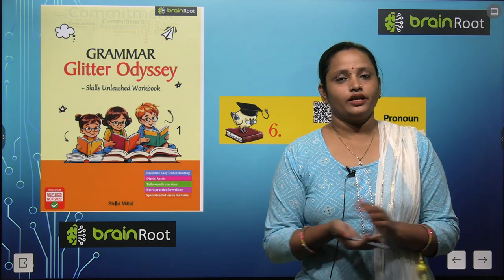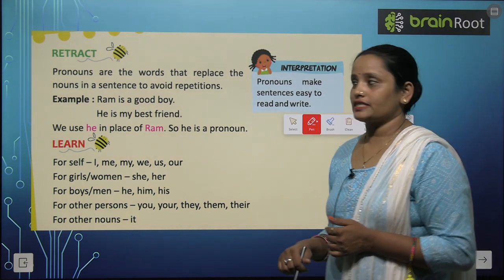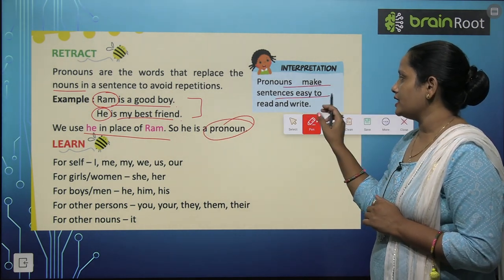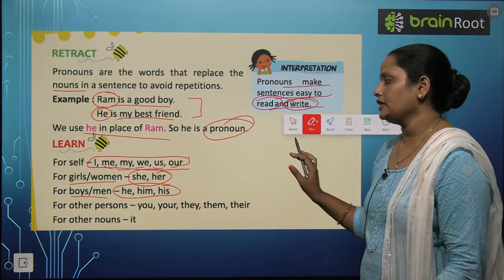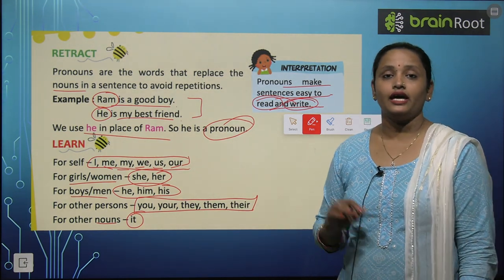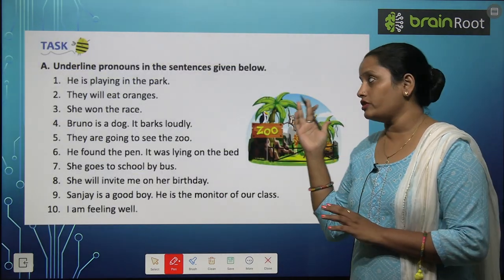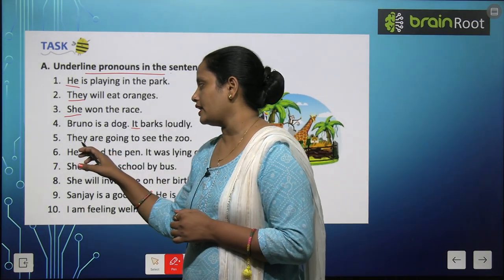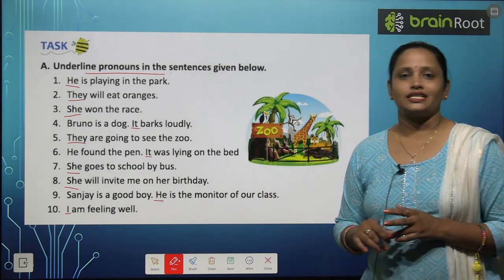BRAIN ROOT ENGLISH GRAMMAR GLITTER ODYSSEY CLASS 1 CHAPTER 6 PRONOUN